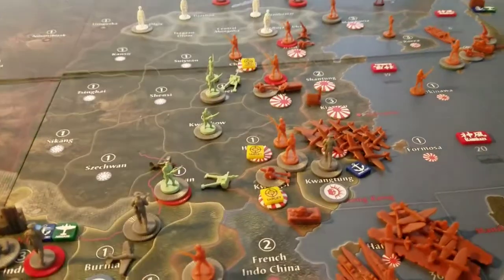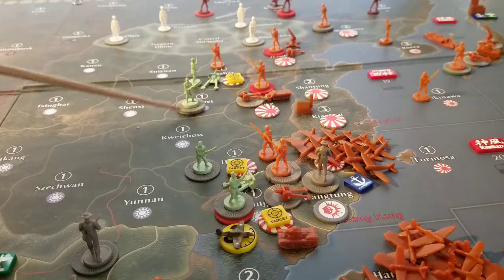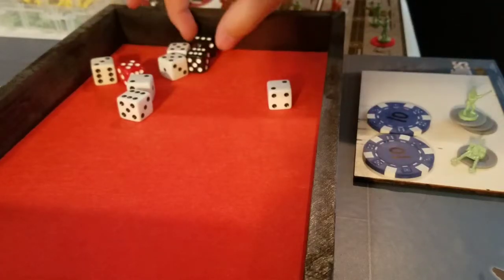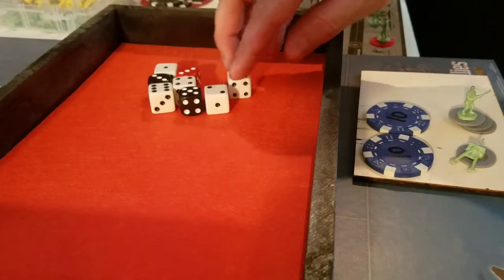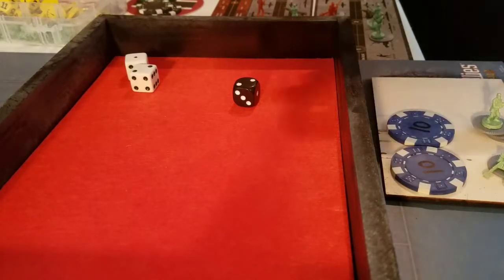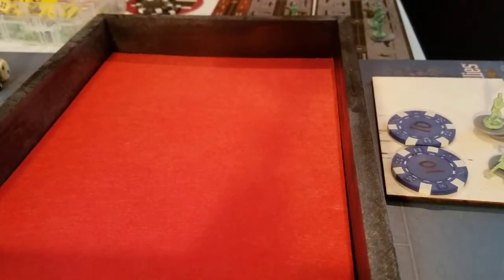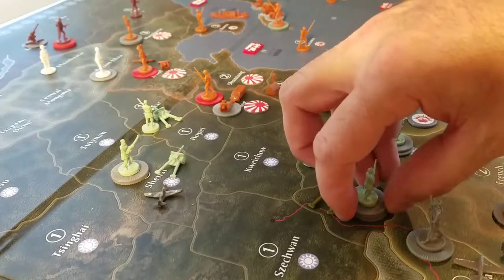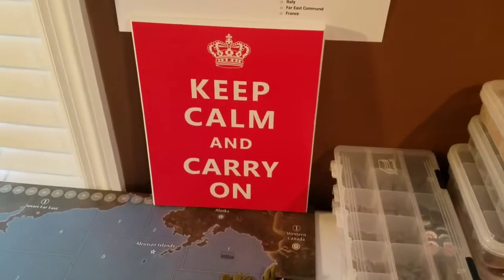WWTube SZ5, G40 -- China Turn 2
China hits back at the Japanese!